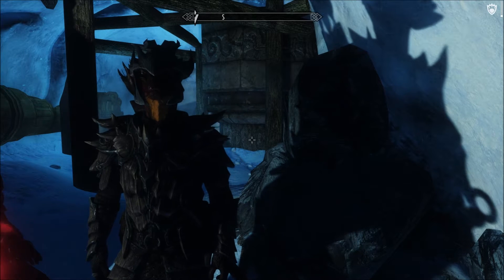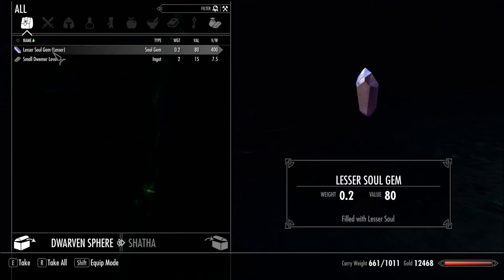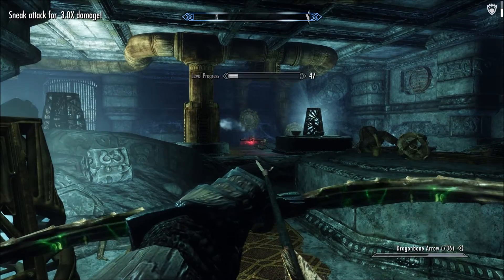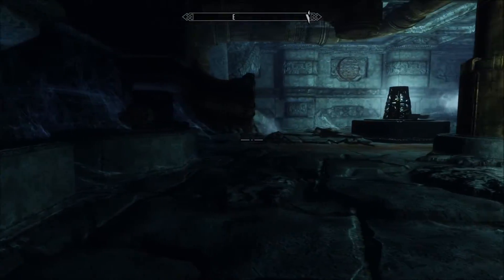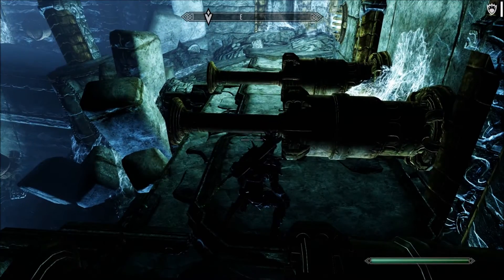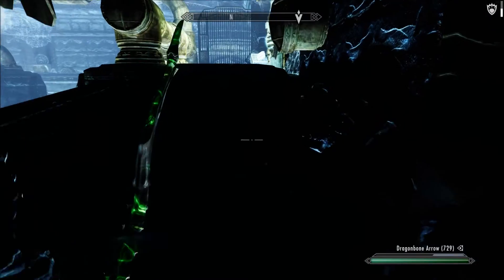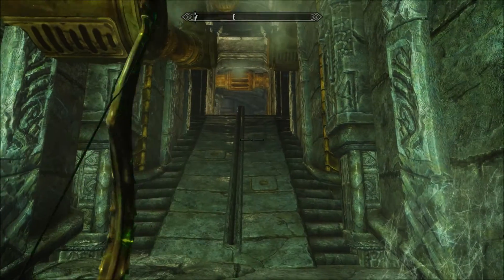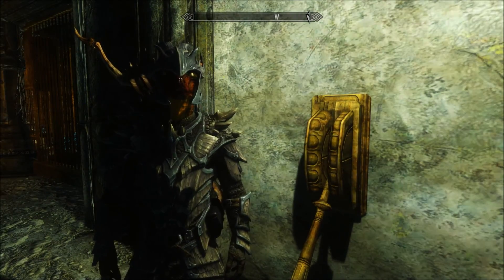Let's Play Skyrim : The Argonian Assassin 288 Alftand Part 2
This is my Skyrim Assassin let's Play.

Dragons killed : 48